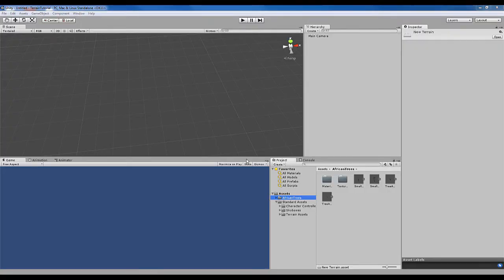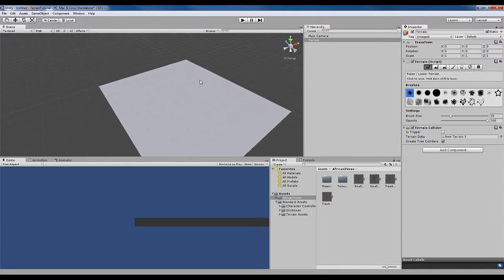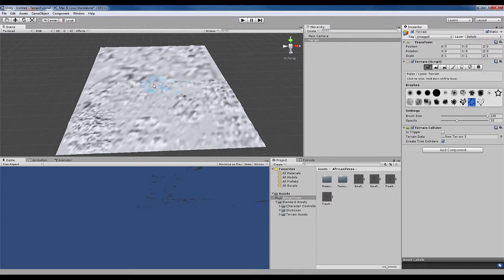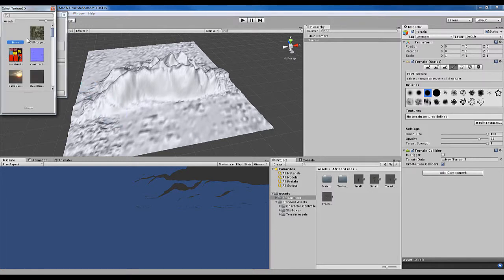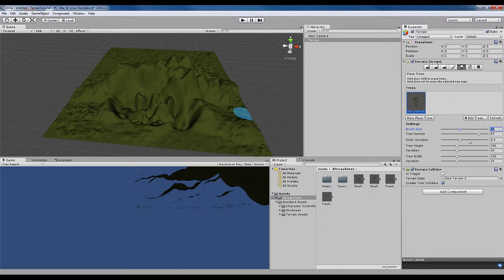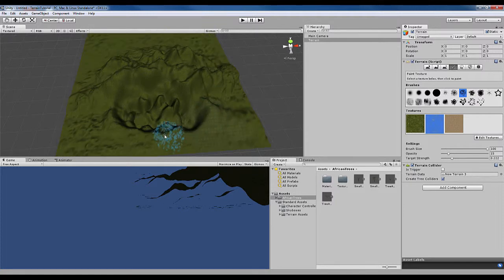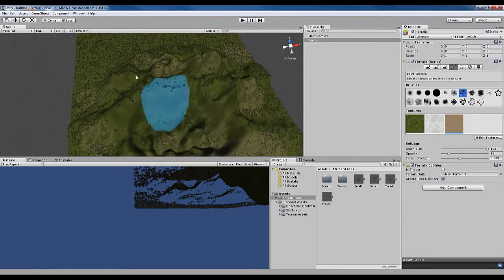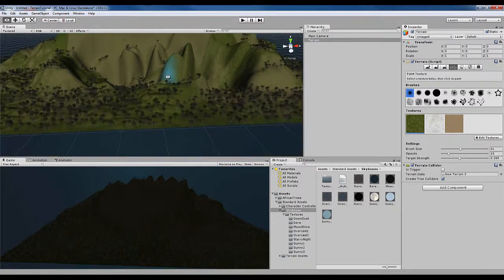Beginners Terrain Tutorial in Unity 3D - PT 1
This is a quick two part tutorial on creating terrain in Unity 3D. It goes over some of the basics and shows you how you can pretty quickly create a good looking terrain. A more in depth tutorial on terrain will be coming later.